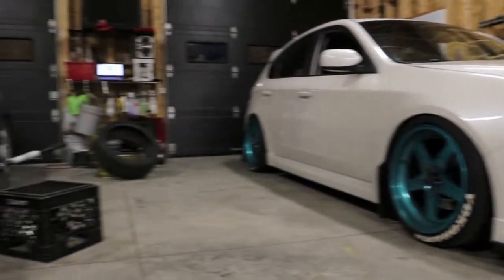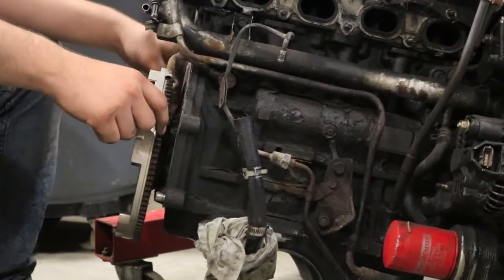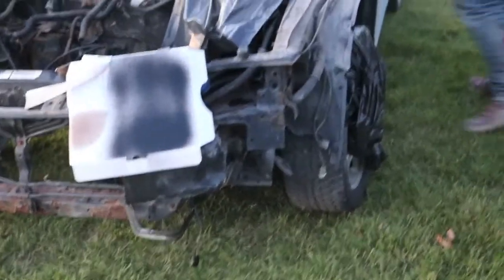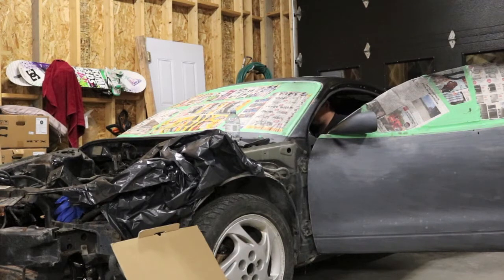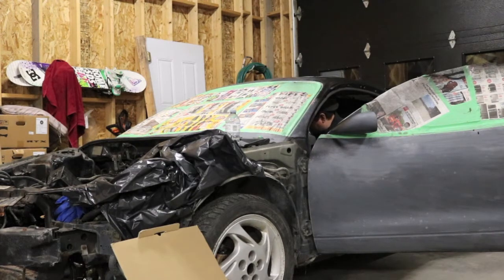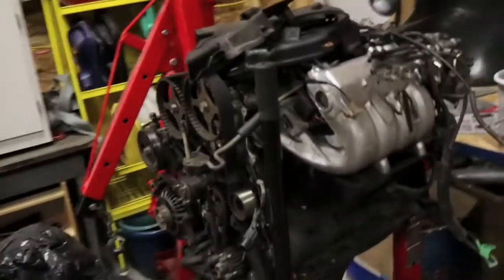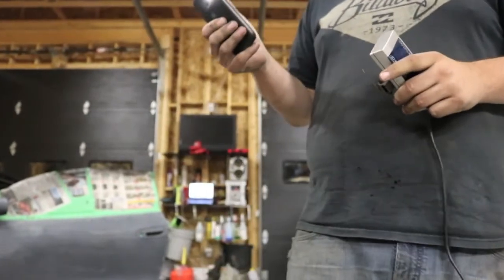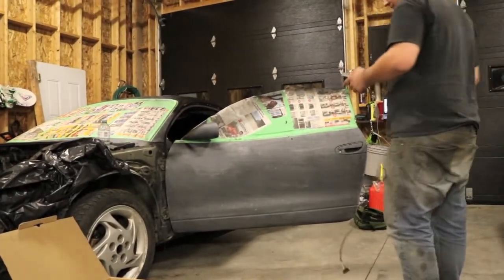Shop Talk - TSI Paint Fail + China 8inch GPS VIDEO RADIO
sooo paint fail, ryan I guess made a bad batch so we needed to clean the car, sand it, again. and we also messed with the new dvd radio ryan bought